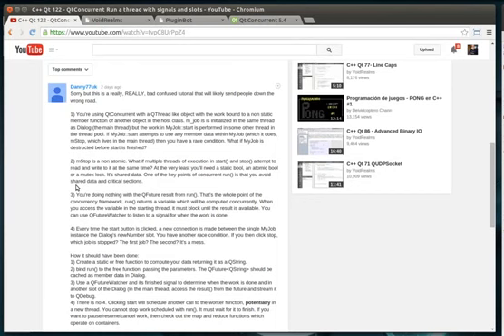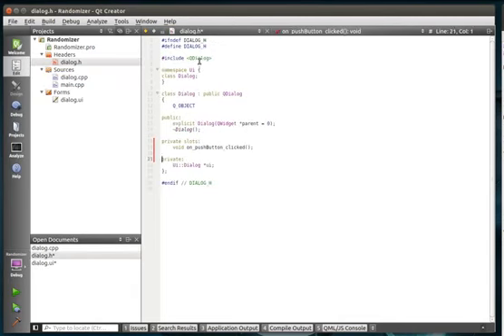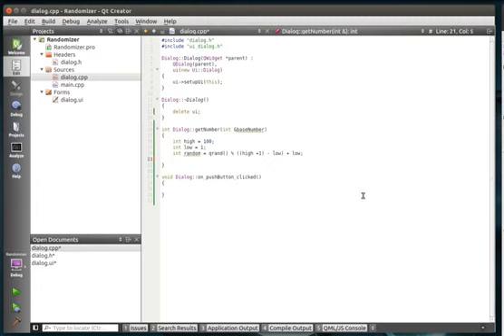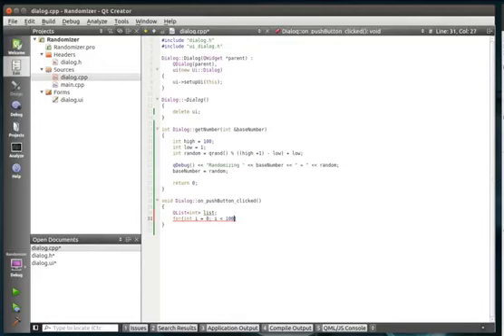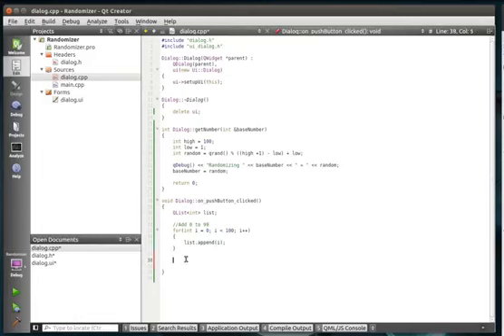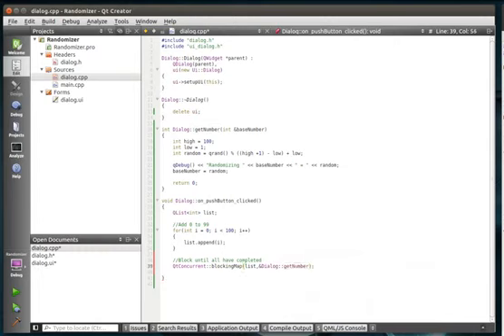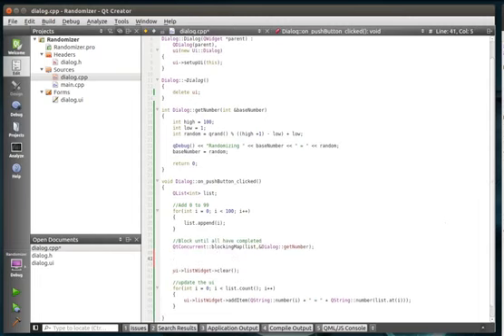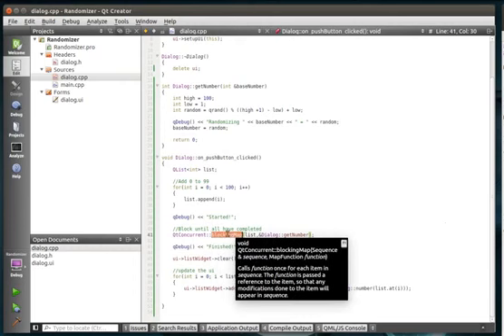johnny heath corpus christi learn C++ Qt 123 QtConcurrent blockingMap Low